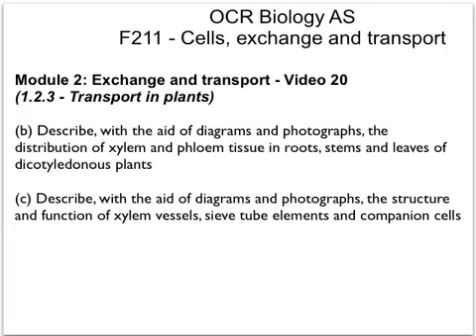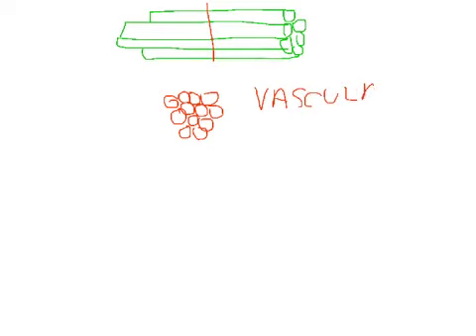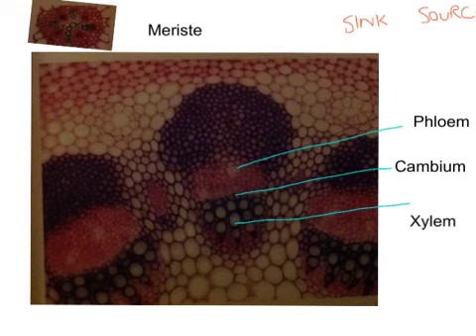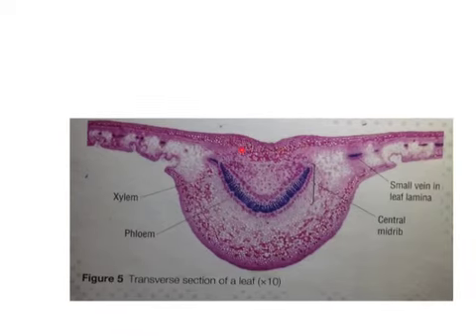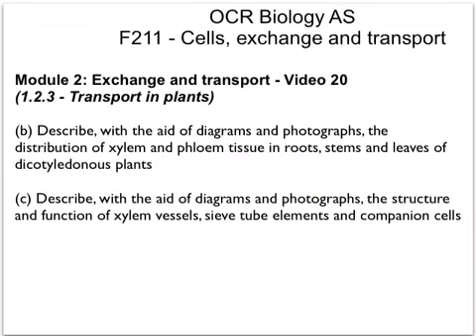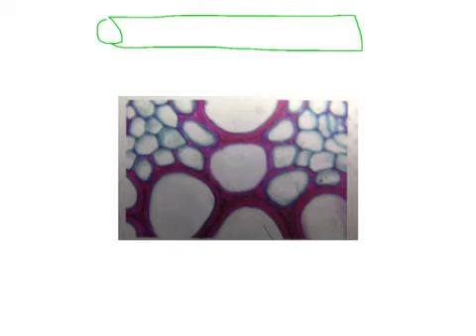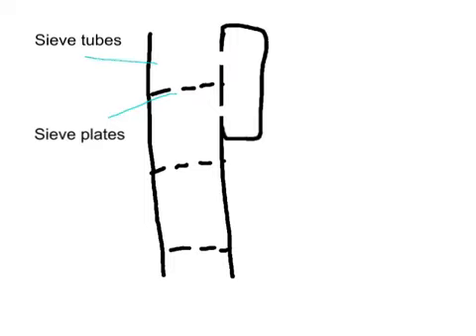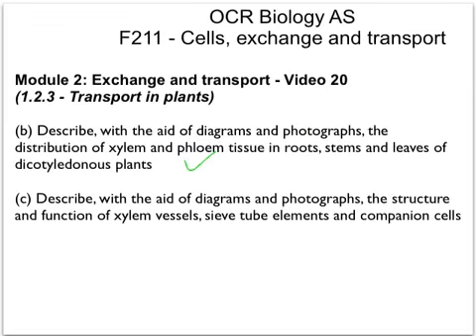OCR Bio F211 (b): Function xylem/phloem